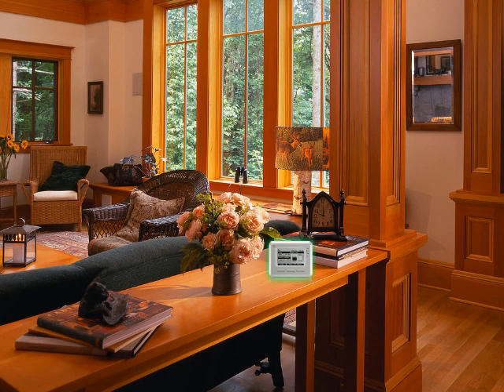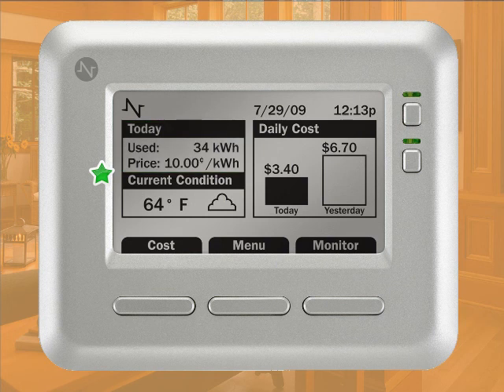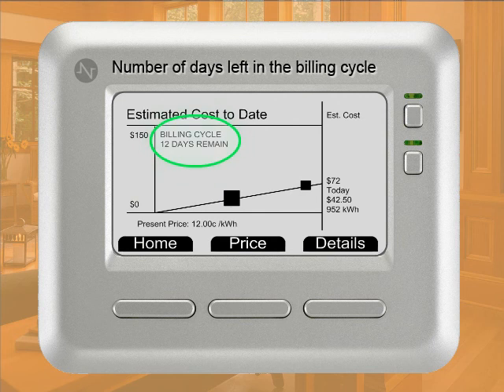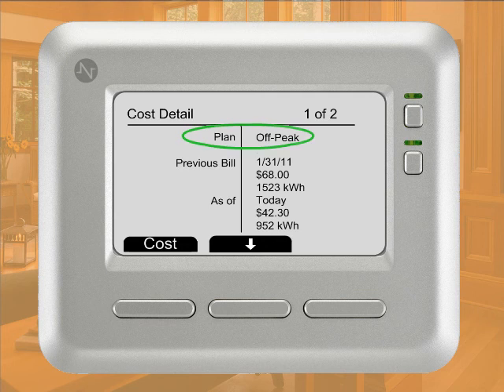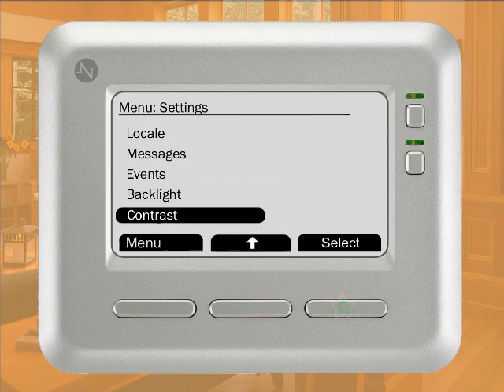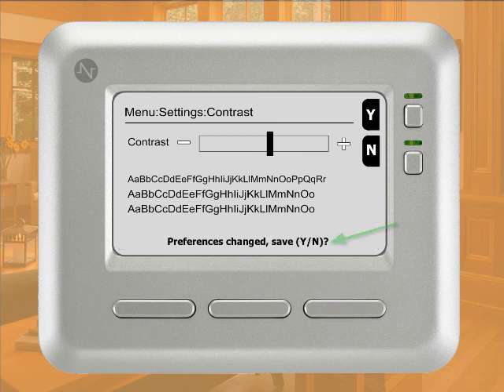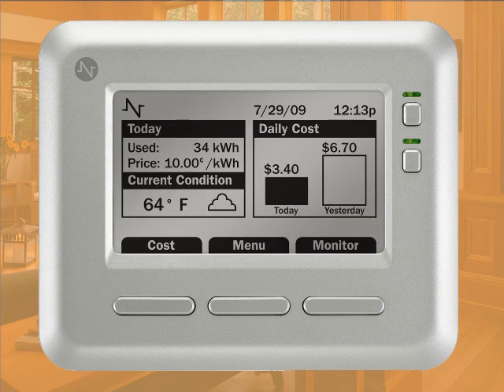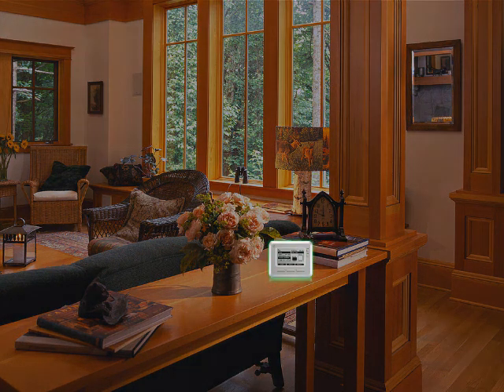Introduction to the Tendril Insight In-Home Display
Familiarize yourself with the Tendril Insight In-Home Display. Learn basic navigation and settings.